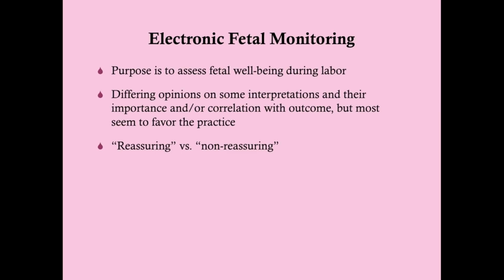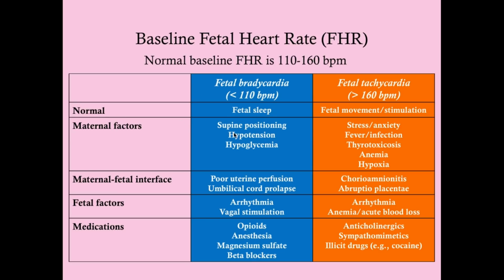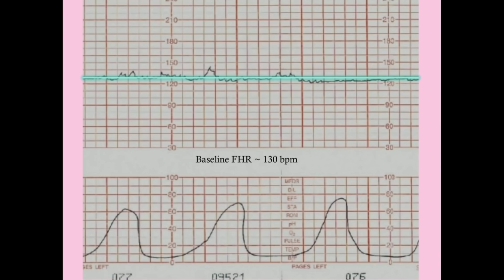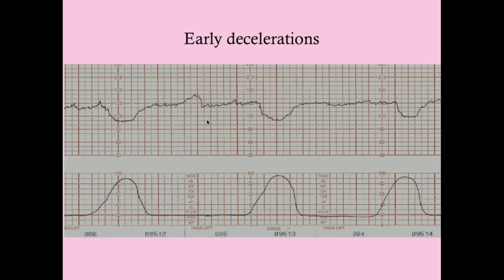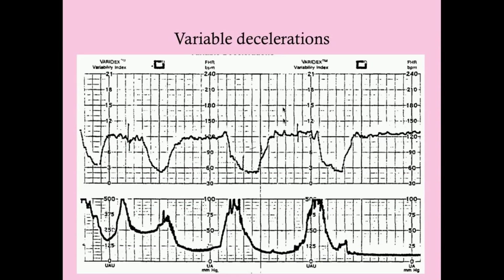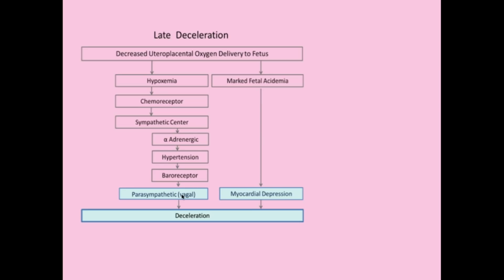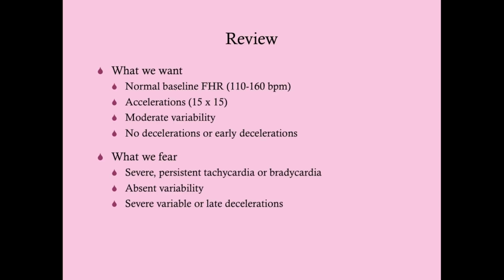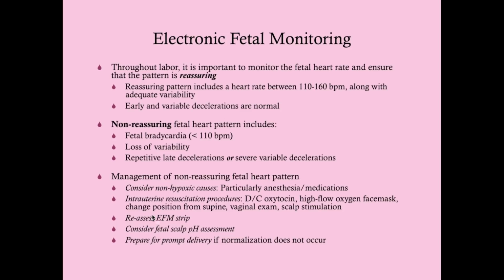Electronic Fetal Monitoring - CRASH! Medical Review Series